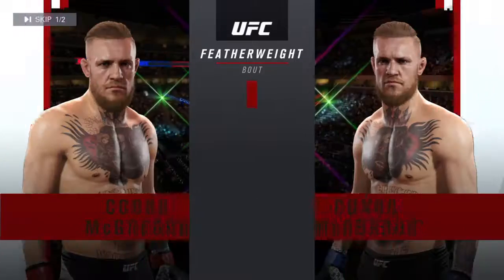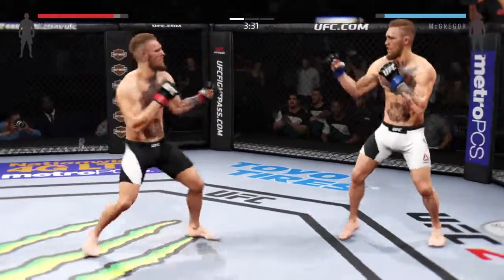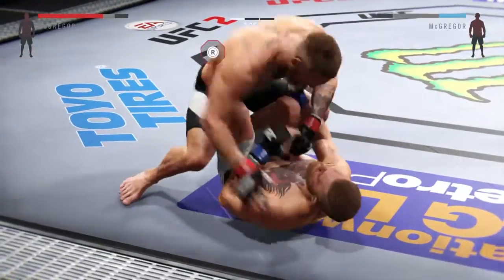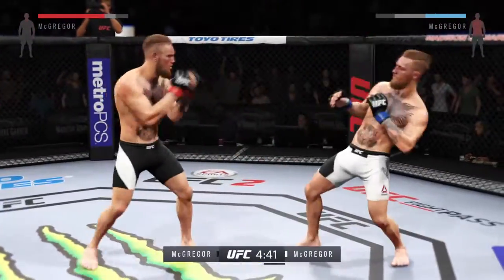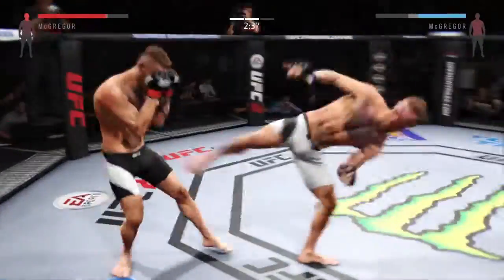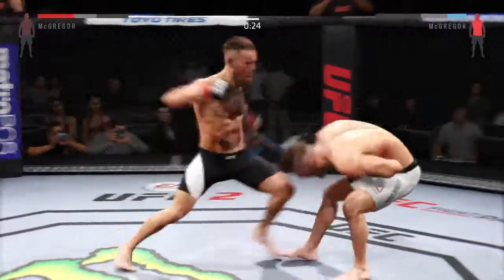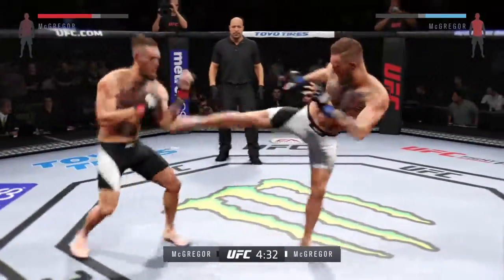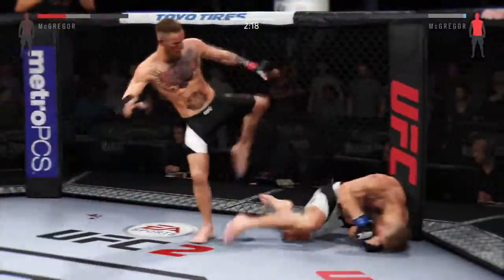UFC 2 RAGE QUIT AFTER FAKE GLOVE TOUCH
Dont be sly ;)